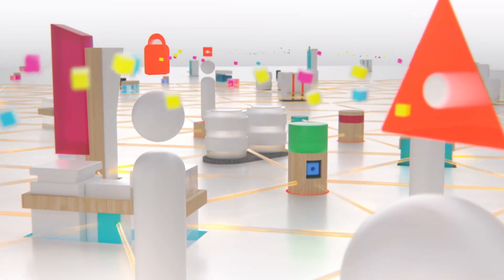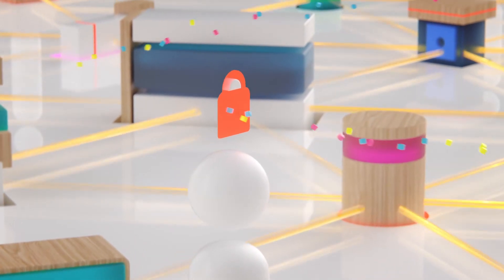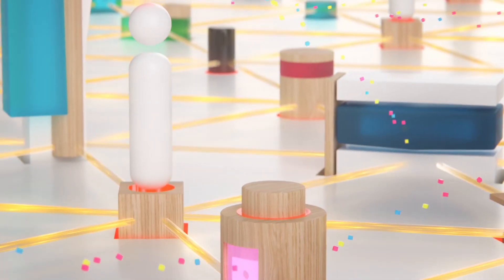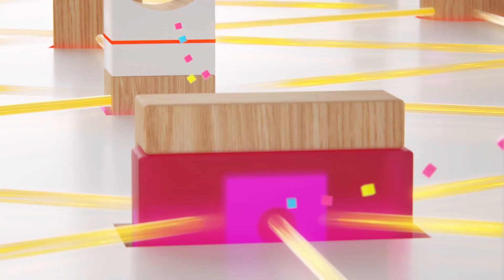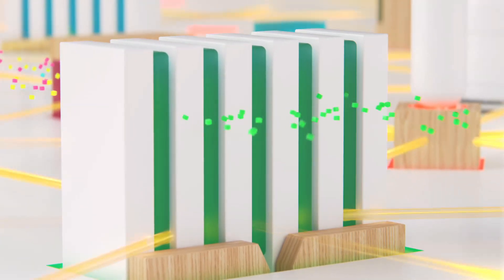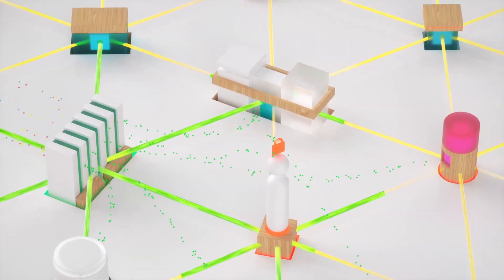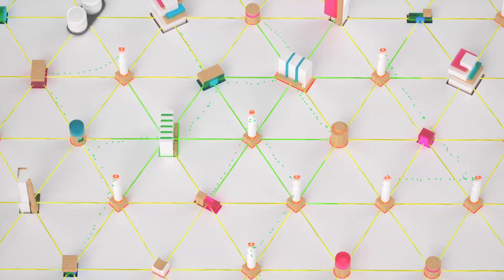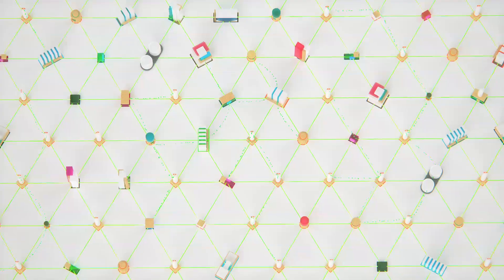There's Only One You | Blockchains' Digital Identity Solution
Our identity should be one of the easiest things to prove, and yet instead it’s one of the hardest things to confirm, one of the easiest things to steal, and one of the most likely things to be exploited by third parties. Blockchains is going to change that with an identity management platform that safeguards your privacy and guarantees that you, and you alone, are in control of your personal identity and the information attached to it.